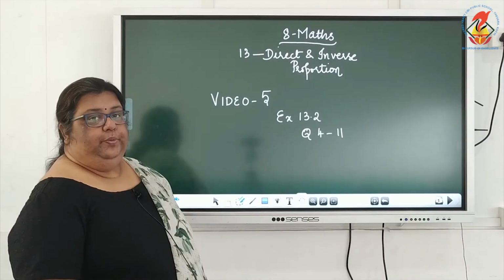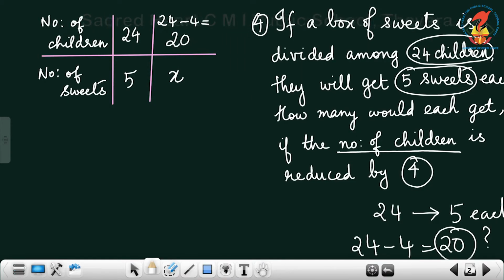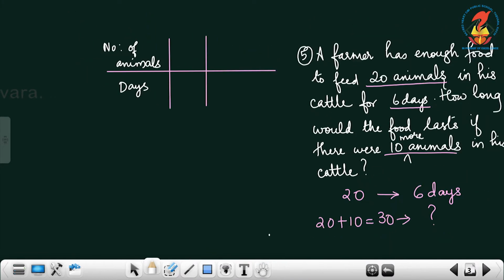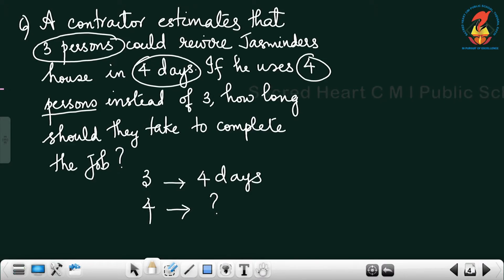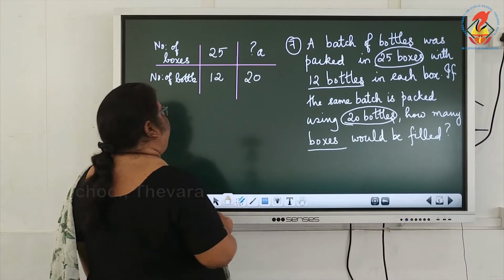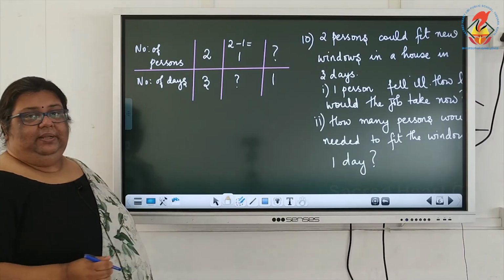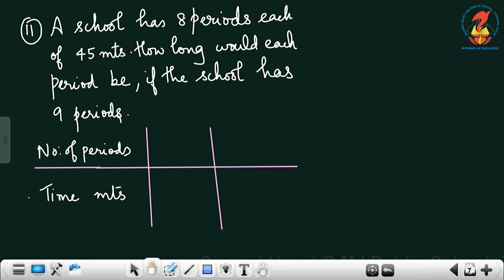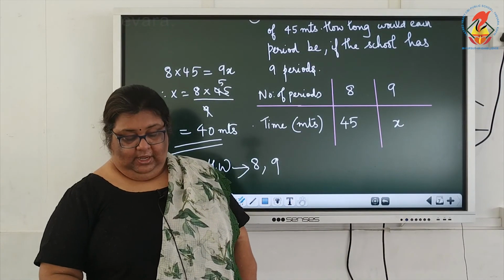Maths08 Chapter 13 Direct and Inverse Proportion Video 05 Ex 13 2 Qns 4 11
Maths08 - Chapter 13 - Direct and Inverse Proportion - Video 05 -Ex 13.2 Qns 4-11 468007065